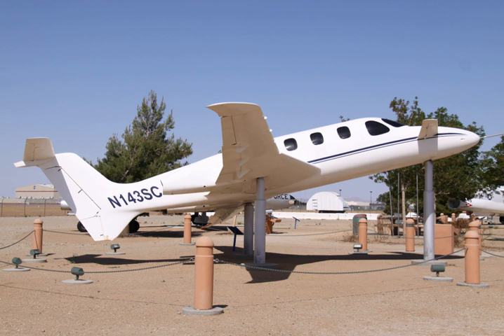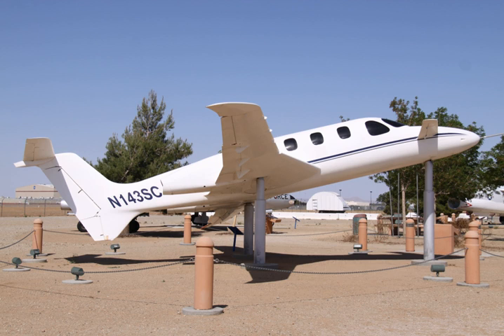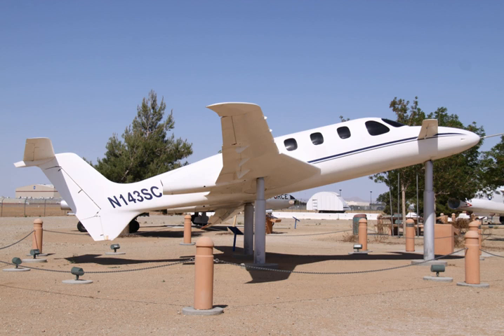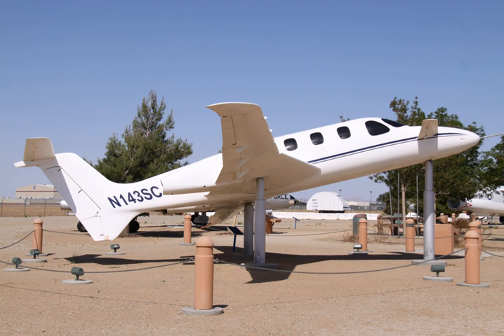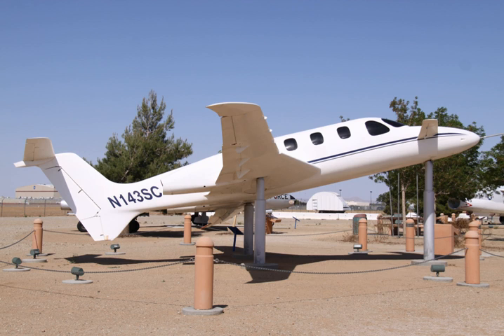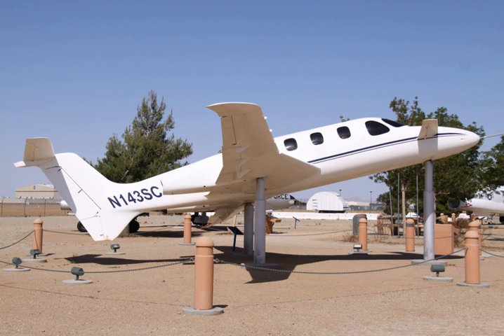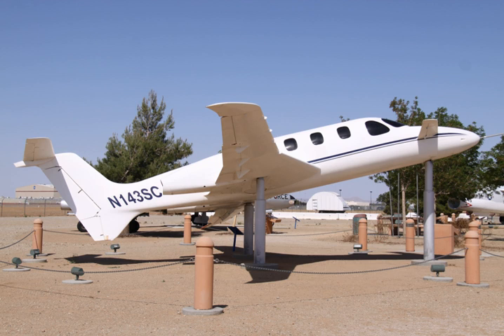Scaled Composites Triumph | Wikipedia audio article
00:00:28 1 Design and development
00:01:49 2 Specifications
00:03:46 3 See also

- Socrates

SUMMARY
The Scaled Composites Triumph was a twin-engine, business jet prototype designed and built by Burt Rutan's Scaled Composites for Beechcraft. It was known officially as the Model 143, and internally at Scaled as the "Tuna". The aircraft is a three lifting surface design, with both a small canard, and a small conventional horizontal stabilizer in a T-tail configuration.